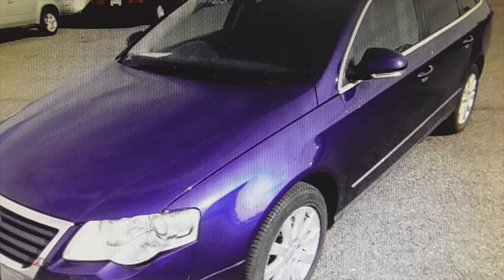VERY COMMON FAILURE of VOLKSWAGEN 2.0TDI 140 CV engine, bkp engine block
In this video I tell you about a very common failure of the VOLKSWAGEN 2.0TDI 140 CV engine with bkp engine block